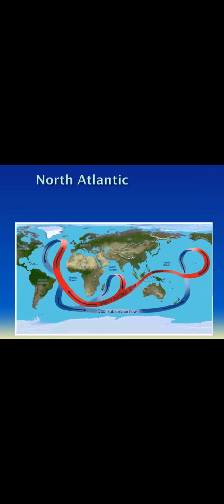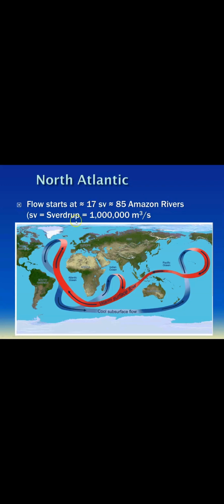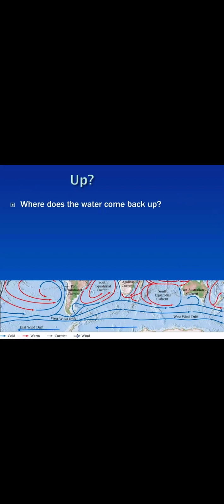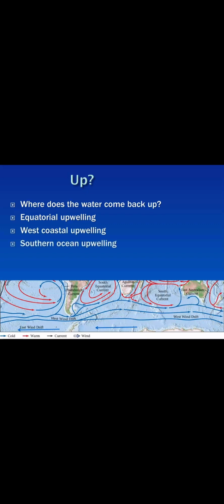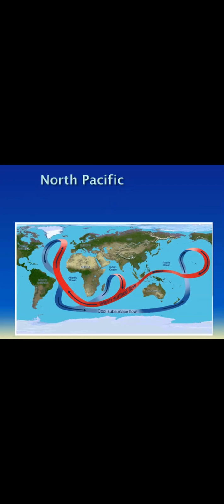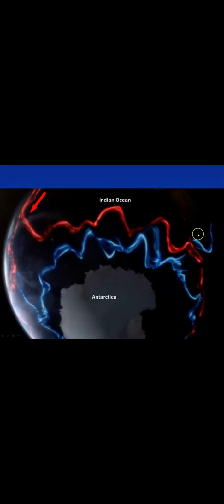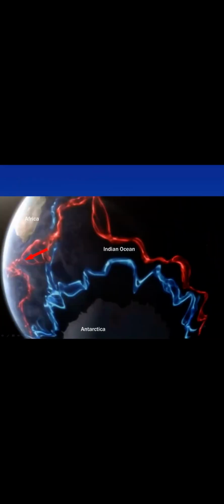Topic 6d Thermohaline Circulation